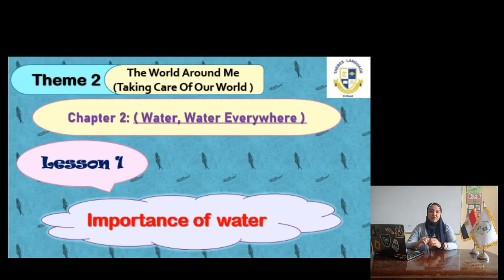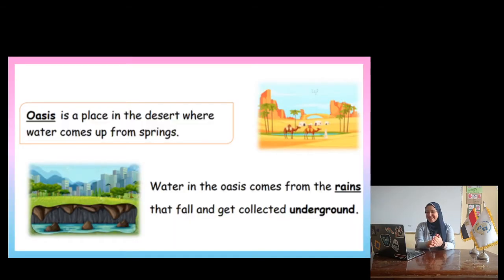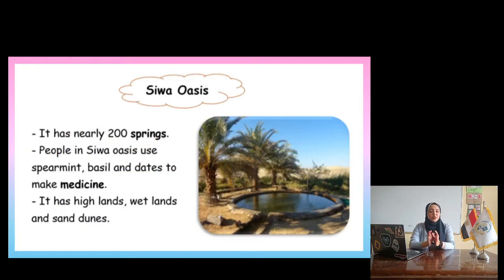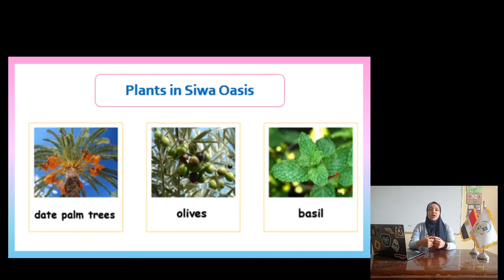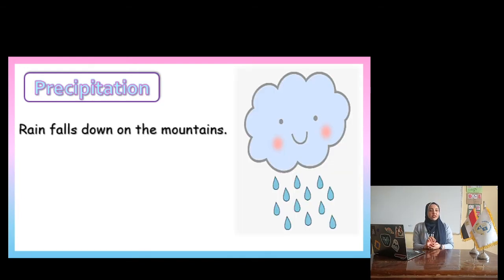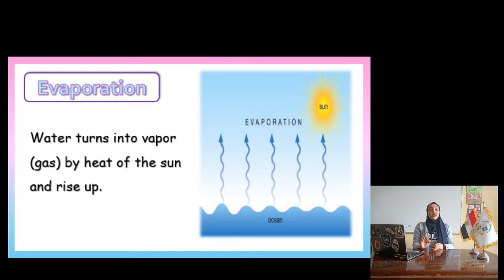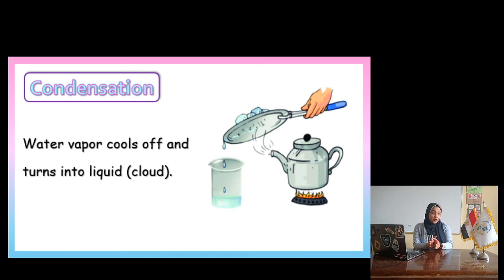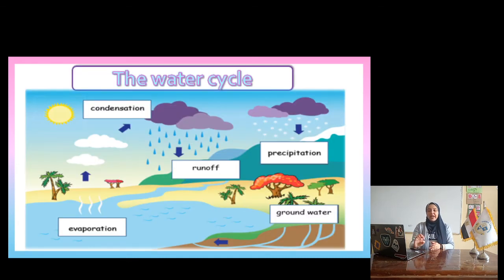pr3 disc theme 2 ch2 lesson 1 and 2